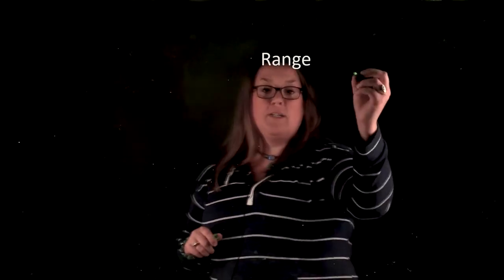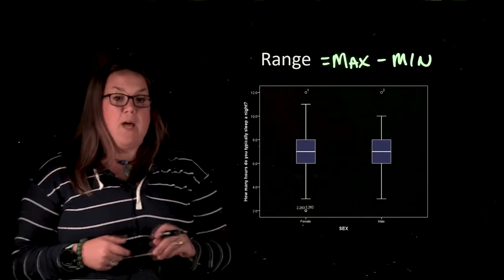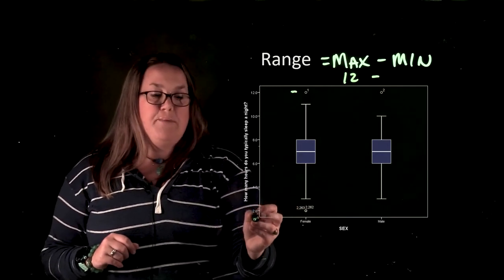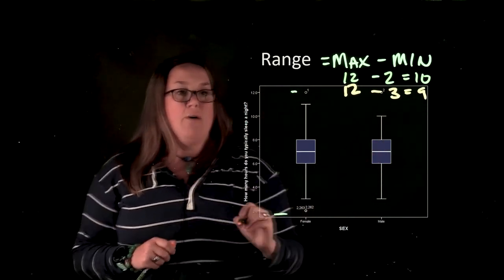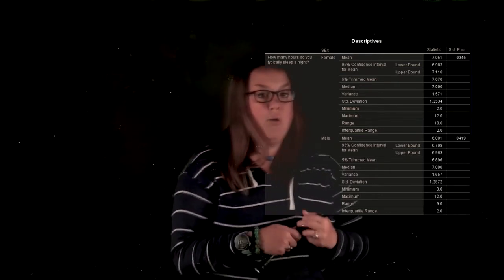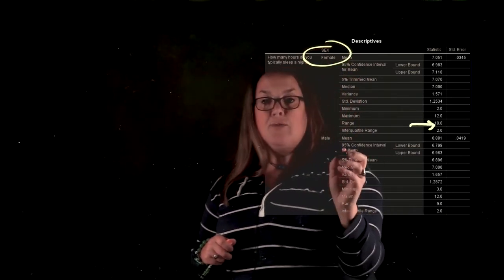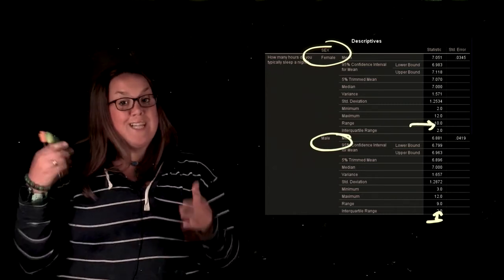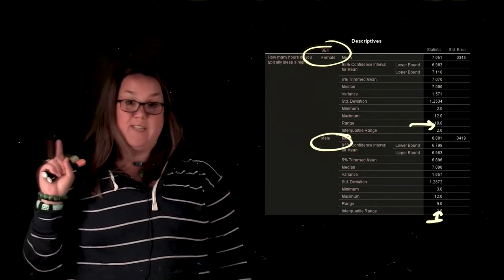Range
Introducing range, the formula for range and examples of calculating the range.